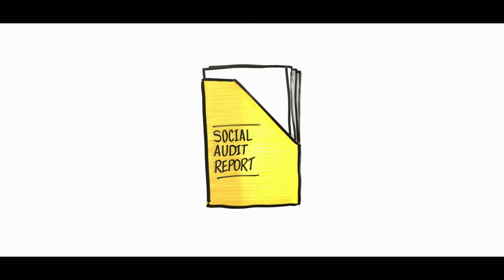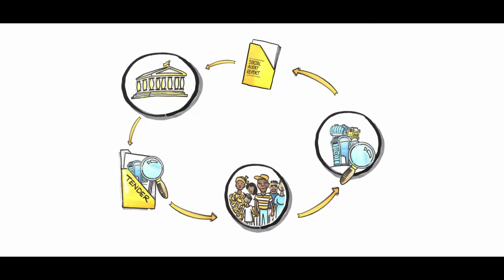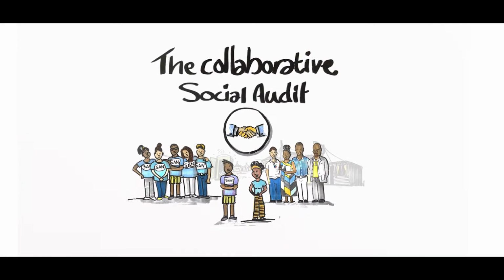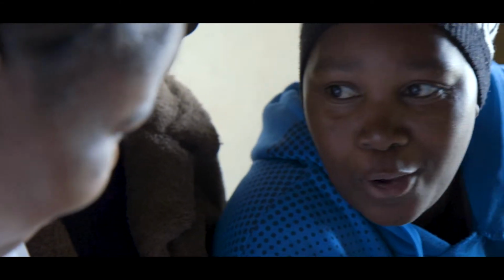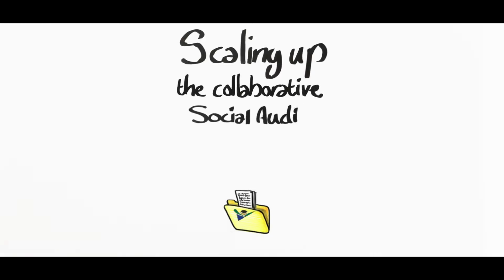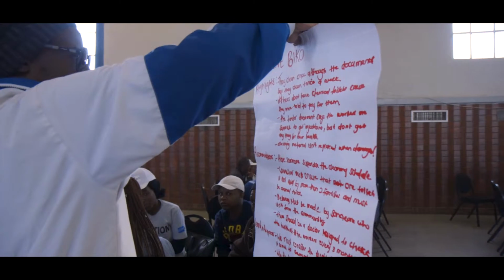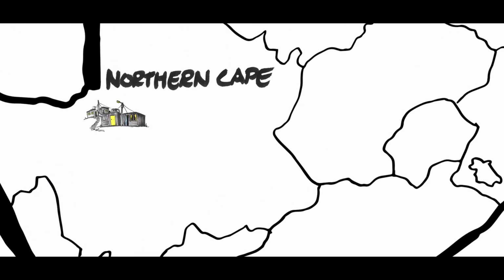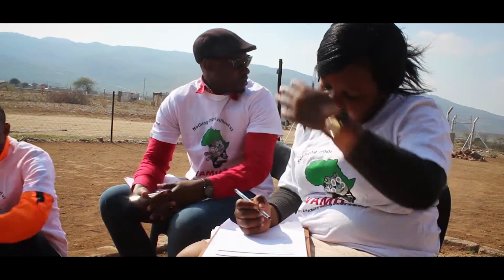Growth and Innovation of Social Audits in South Africa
Social Audits - audits undertaken by communities on the delivery of services provided by the government - have grown and innovated all over South Africa in the last six years.

The video tells the story of how social audits in South Africa have spread to more cities, how they have been scaled up, how collaborative relationships have been developed with government and the Auditor General, and how the methodology has been applied to infrastructure and the mining sector.